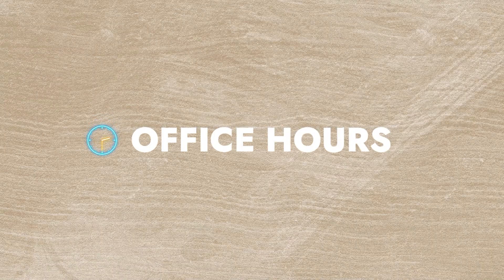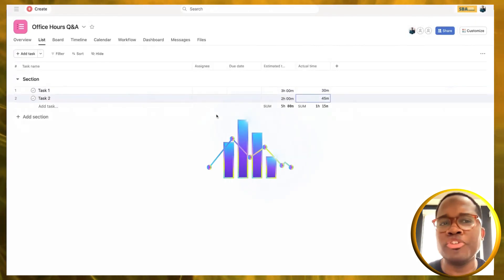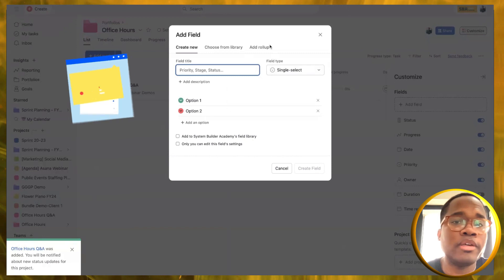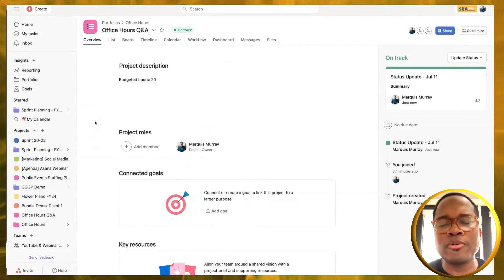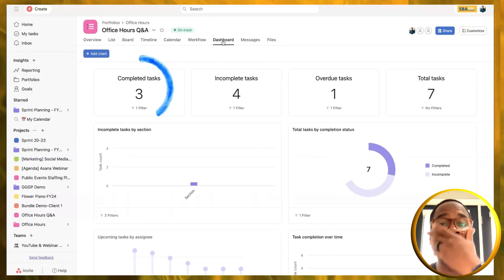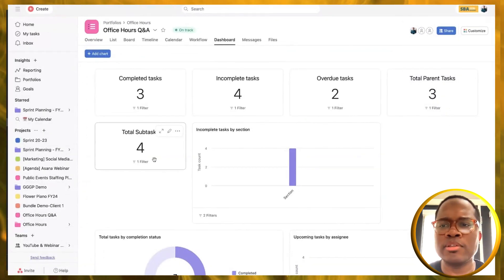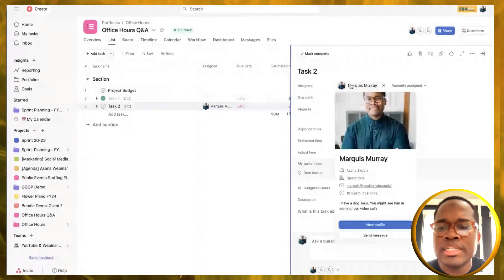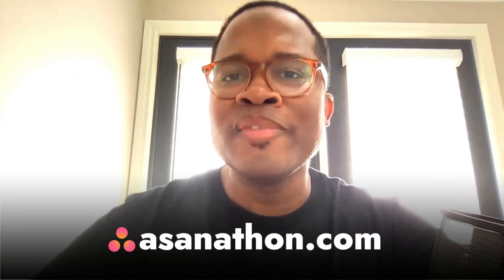Office Hours (EP 1): Mastering Subtask Reporting, Budget Management, and ASANA Shortcuts 🔥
In this new segment called Office Hours, I tackle some of the questions you asked about Asana. I show you how to track subtasks in Asana dashboards, manage budgets in Asana, and make the most of Asana shortcuts. Whether you're a project manager, team lead, or Asana user, this video has you covered.

Office Hours: Mastering Subtask Reporting, Budget Management, and ASANA Shortcuts 🔥

1. Canon EOS M50 Mirrorless Camera Kit with 15-45mm lens (Black)

2. Sigma 16mm F/1.4 DC DN Contemporary Lens for Canon EF-M

3. Shure SM7B Vocal Dynamic Microphone

4. Audient EVO 4 USB Audio Interface

5. Elgato Cam Link 4K

6. LE RGB LED Flood Light, 15W Outdoor Color Changing Floodlight

7. Glorich ACK-E12 Replacement AC Power Adapter Kit

8. SanDisk 64GB Extreme PRO SDXC UHS-I Card

9. Neewer 2-Pack 6600mAh Li-ion Replacement Battery with USB Charger

10. Fujifilm X-T30 Mirrorless Digital Camera, Black (Body Only)

11. Fujifilm 16405575 Fujinon Prime Lens XF23mm F1.4 R

12. Aputure AL-F7, Aputure H198

13. Neewer 3-Pack 2.4G LED Softbox

14. Desview T2 8" Teleprompter with remote control

15. Comica BoomX-D2 2.4G Wireless Mic system

Asanatogether
Asana
Asana basics